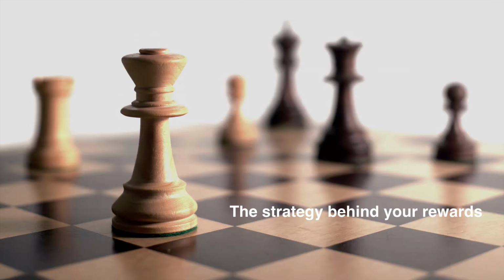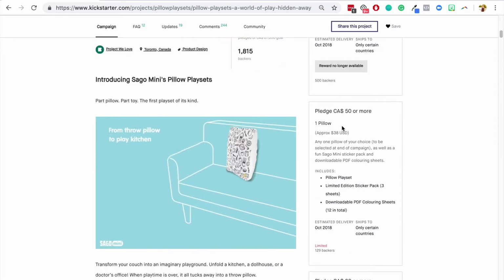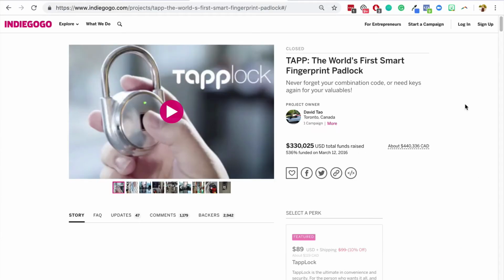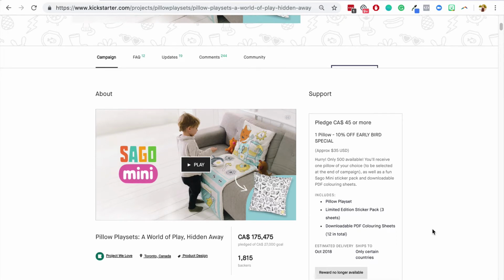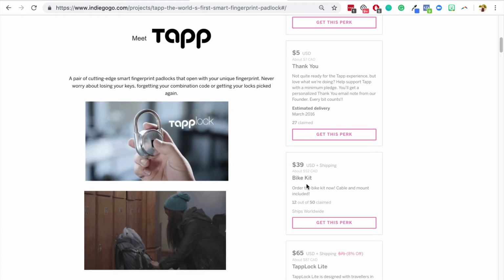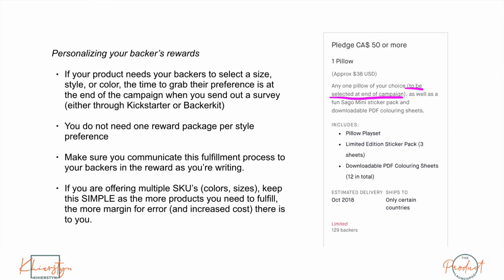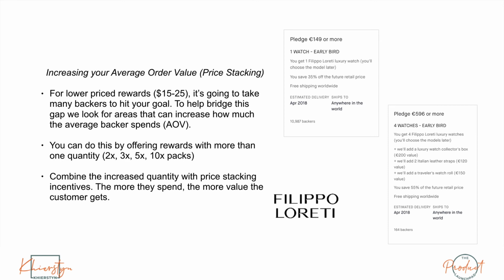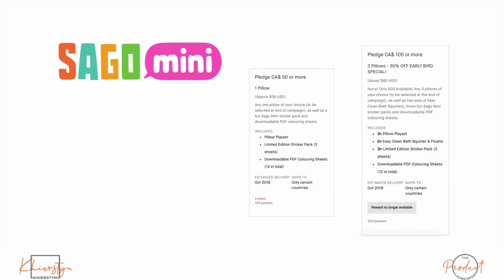Kickstarter Rewards Strategies To Increase Profitability